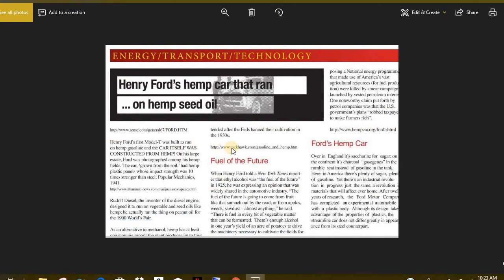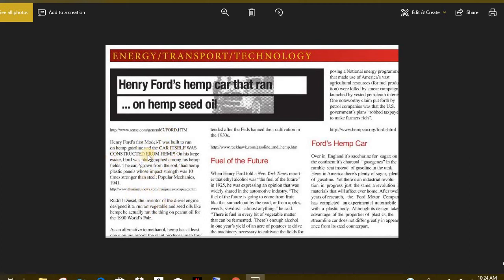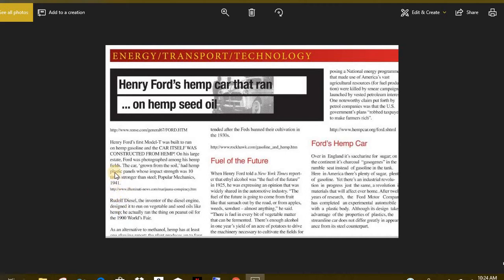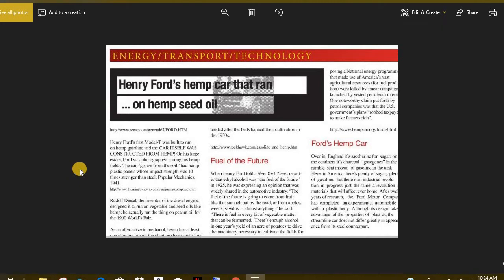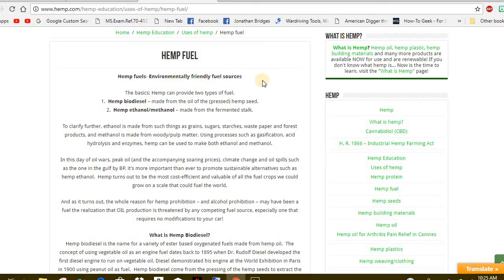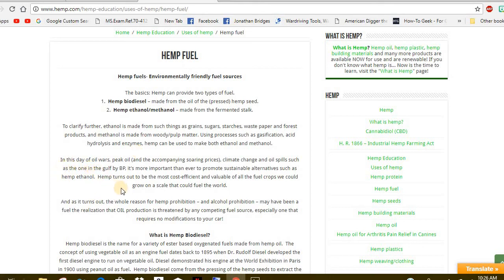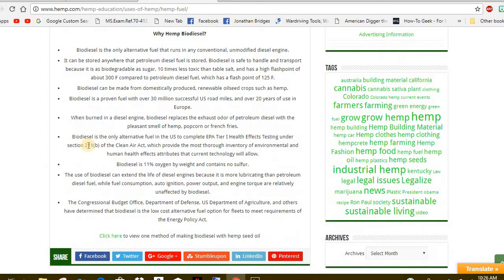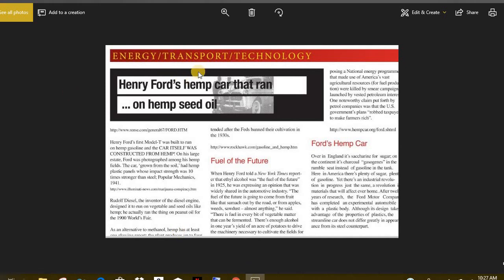Henry Ford's Hemp Car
WoW!! Henry Ford's first Car was made fro Hemp Plastic thats 10x stronger than steel, it ran on Hemp Biodiesel,